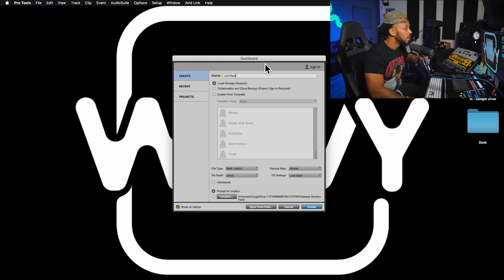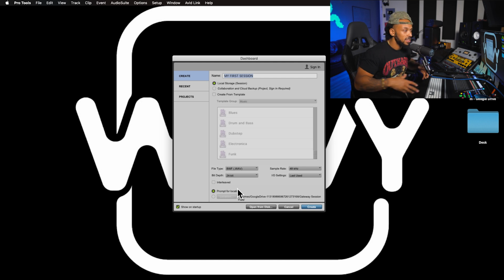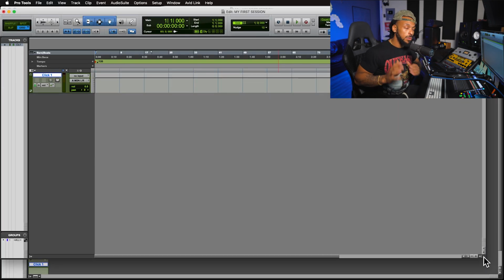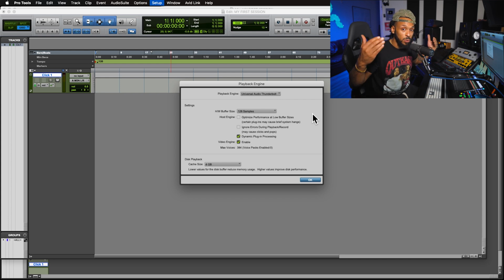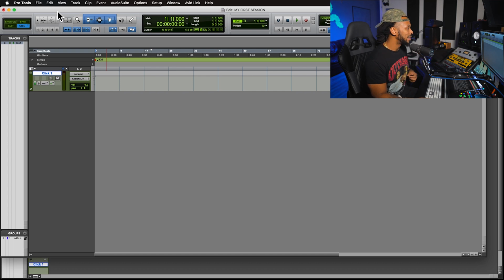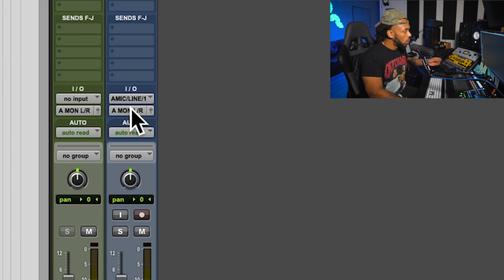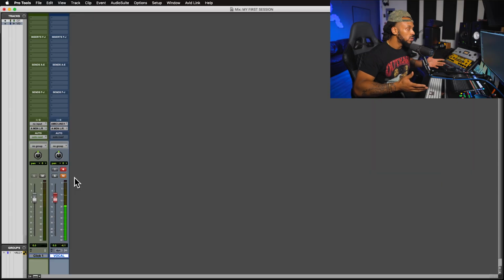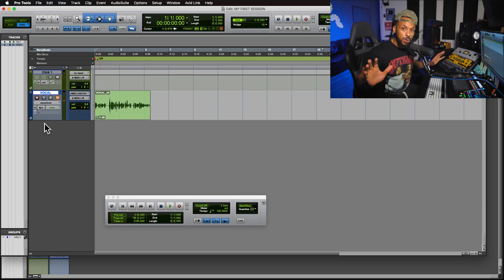How to Record in Pro Tools or Pro Tools First 2022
Pro Tools and Pro Tools First is a great tool for music production, podcast recording, mixing, producing, and more! Learn everything from the basics to advanced techniques, just start here.

0:00 Intro
0:50 Getting Started in Pro Tools
6:20 Playback Engineer
9:00 New Track
9:40 Routing
10:50 Setting Levels
12:55 Short Cuts For Recording